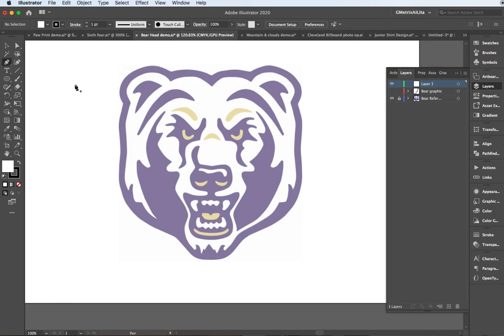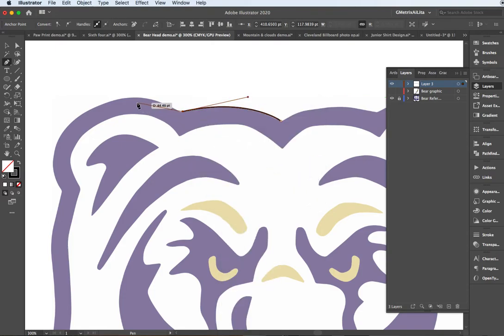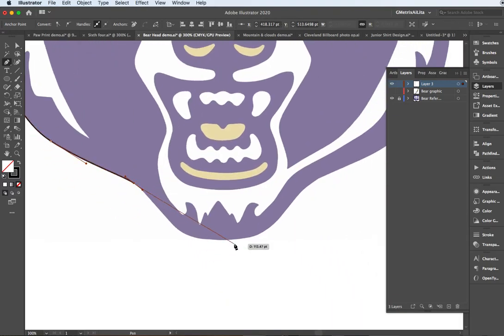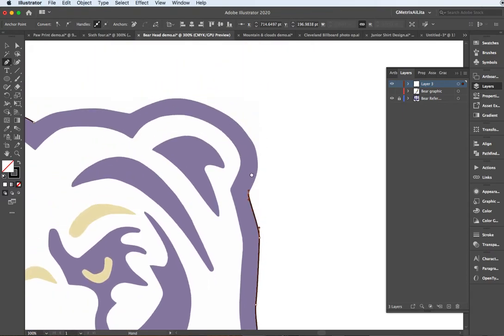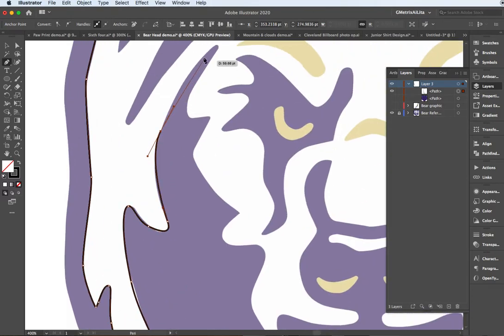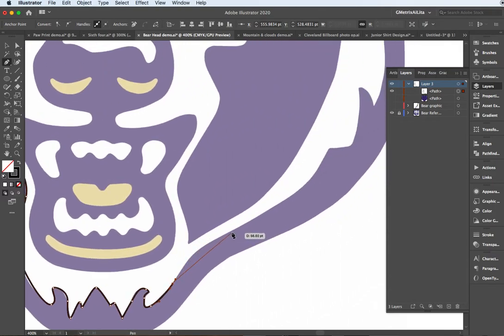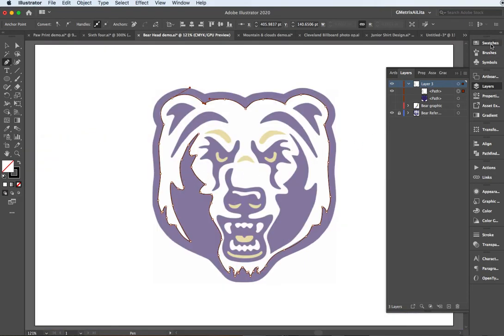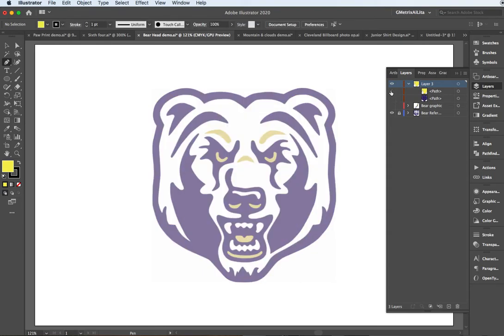Mascot Bear NR